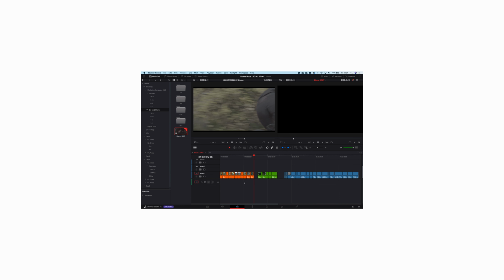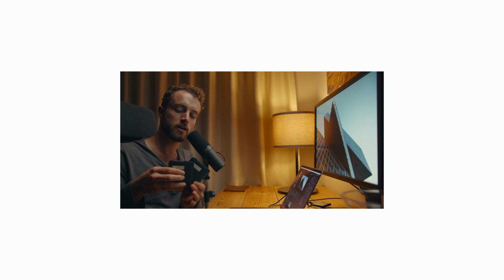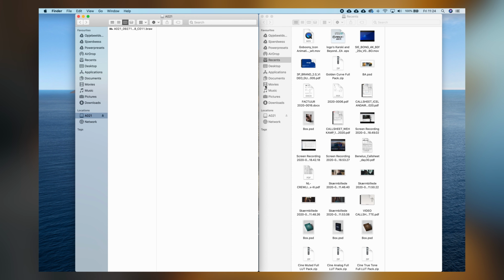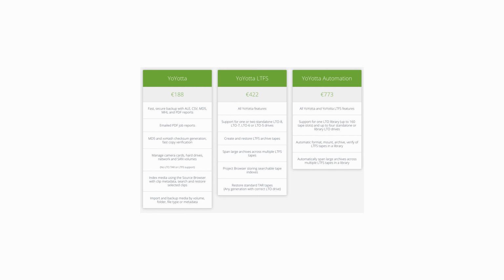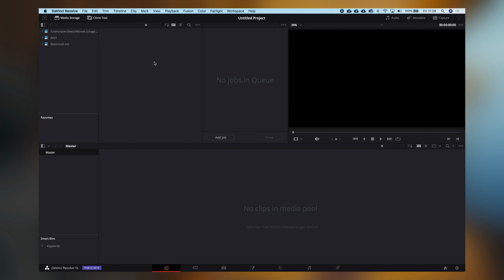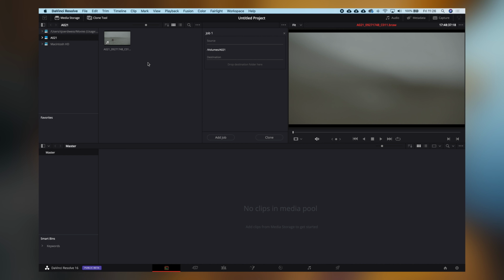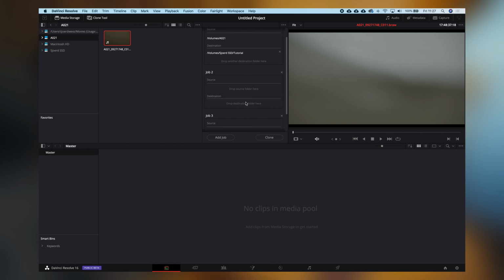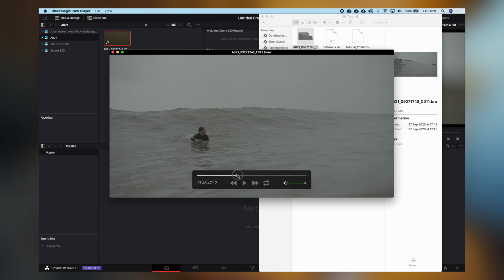How To Import Video Files Correctly? DaVinci Resolve Clone Tool | Episode 1